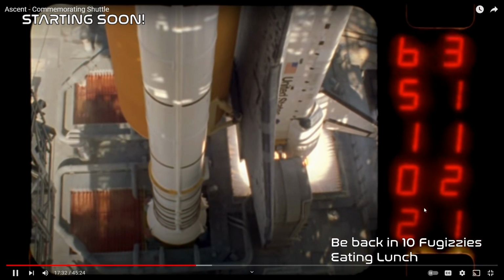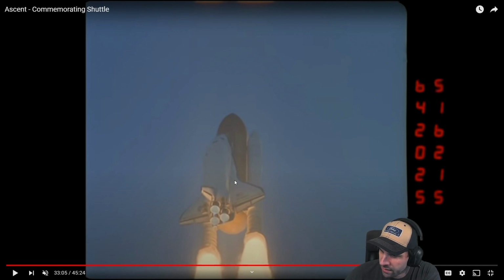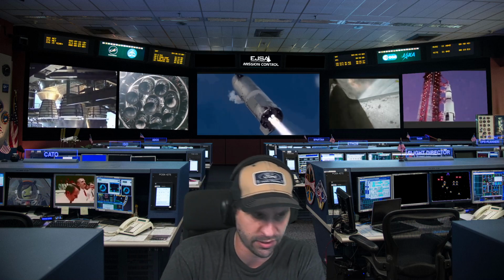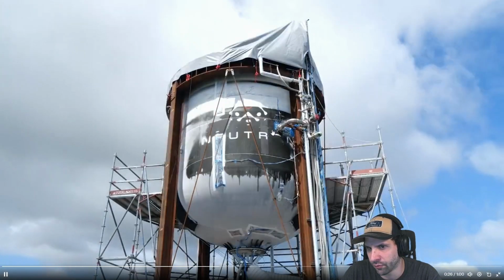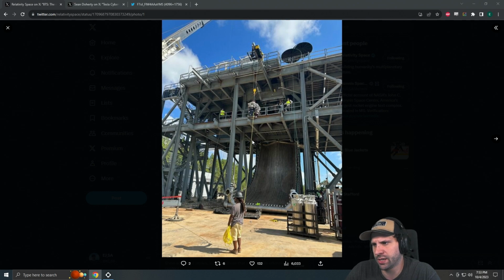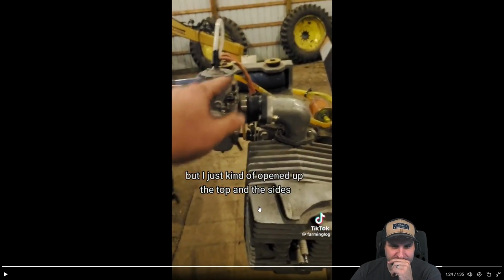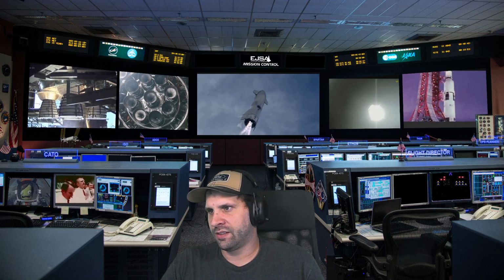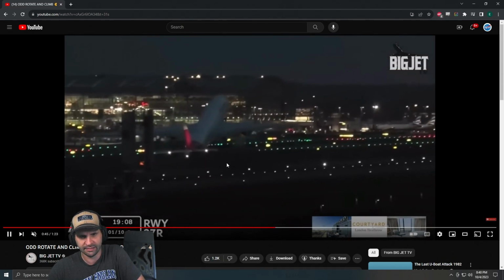Space News - 4th Oct 2023